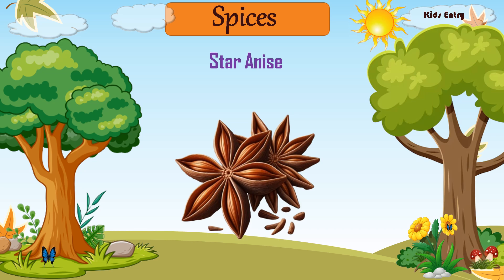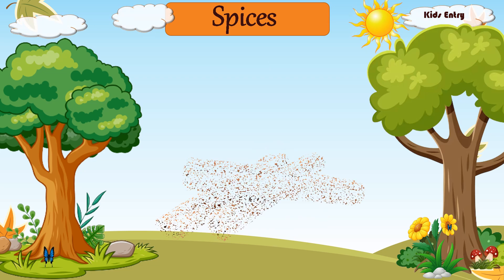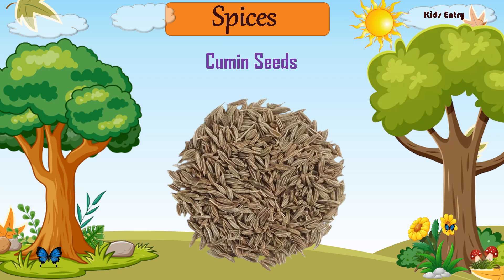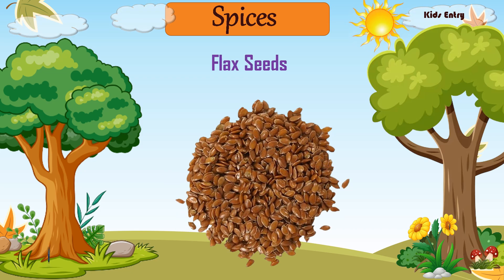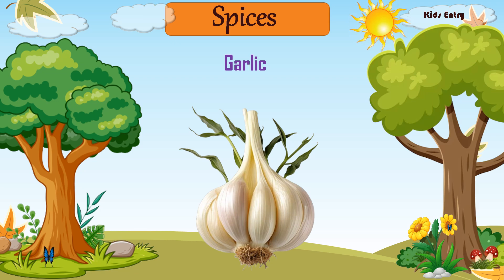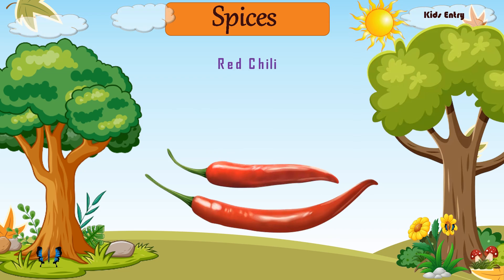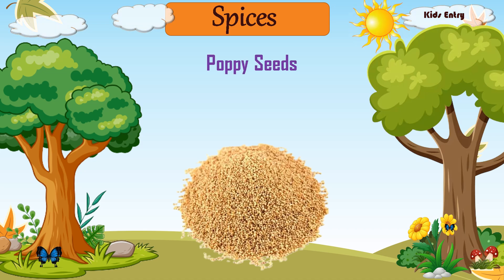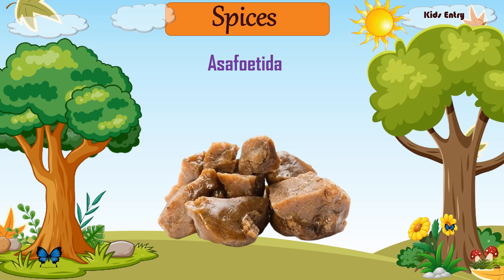Spices | Spices and Their Names | Spices for Kids | Learn Spices | Spices Uses - Kids Entry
Welcome to Kids Entry,
We get spices from dried parts of plants such as seeds, flowers, leaves and barks of some plants. We use spices while cooking to add taste, color and flavor to food.